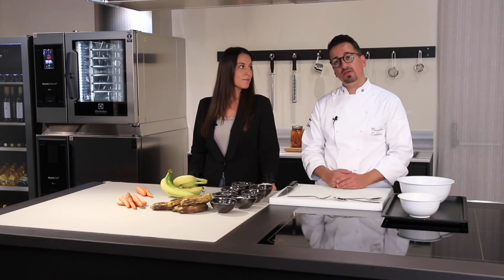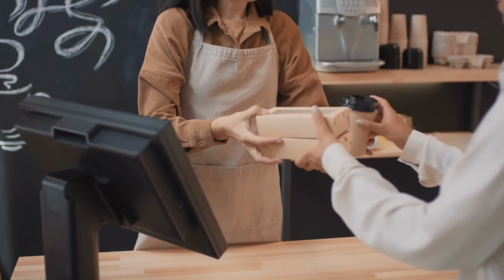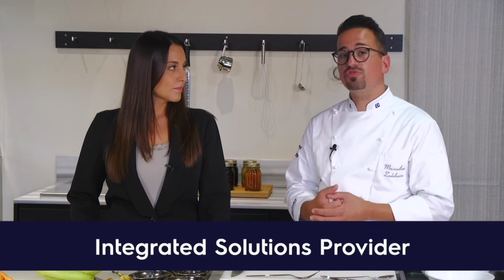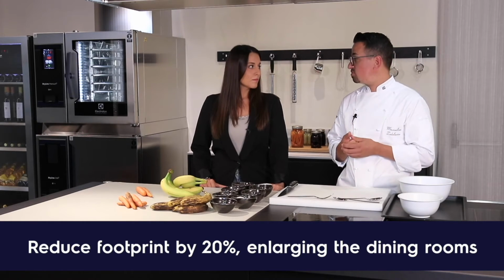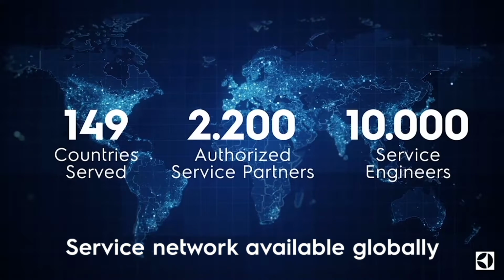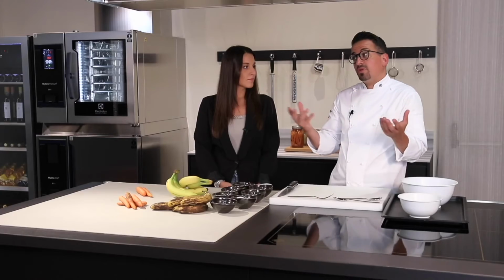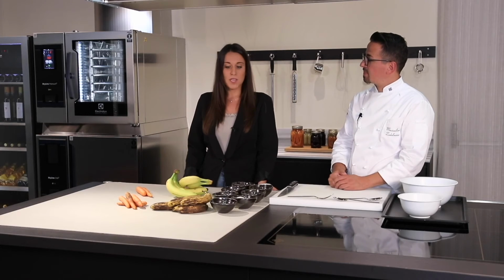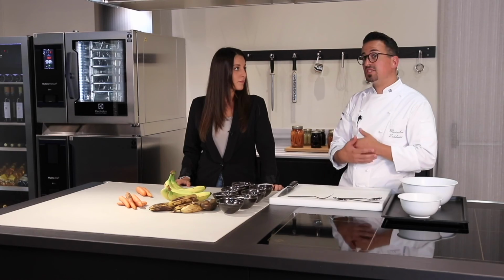How to Reduce Food Waste and Stay Profitable as a Zero Waste Restaurant? - 1/2 | On Beat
Becoming a zero-waste restaurant is easier than ever before. Food waste is a global issue that has always been at the center of the Electrolux Professional’s agenda. Reducing food waste doesn’t only have an ethical aspect: working with the right process and solutions means, first of all, savings and improving businesses profitability. Discover more about the “zero waste ALL TASTE” all-inclusive package to identify the benefits you could enjoy

Chapters:
00:00 Intro
00:31 Global food waste issue
01:24 Insights from a 660-restaurants chain in the US03:39 Reducing food waste by 800,000 Dollars in one year
04:27 Why did the customer choose Electrolux Professional?
05:50 Importance of food safety in the food industry
06:46 What to do with old fruit and vegetables

▬ About Electrolux Professional ▬▬▬▬▬▬▬▬▬▬▬▬
At Electrolux Professional, we understand the positive difference the right tools and instruments can make to your life. We pride ourselves on leading in innovation and design. It is our mission to make life easier and more profitable for you. Whatever your business is, we will turn it into the most sustainable experiences in Food, Beverage and Laundry over a lifetime. Via one unique interface enabling customers to manage all their operations – by using connected and synchronized products and services – we are creating the ultimate business value.